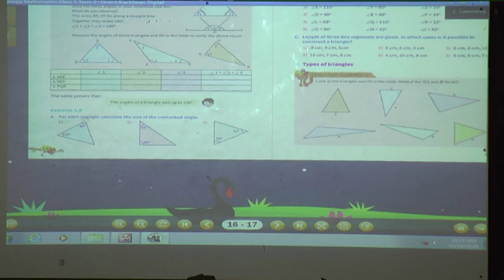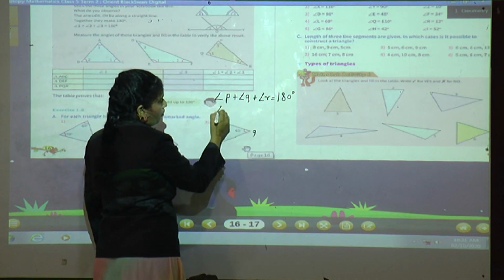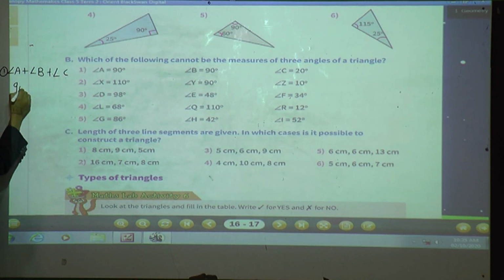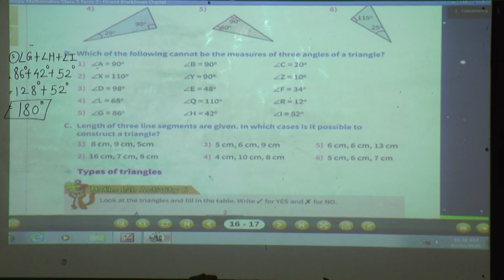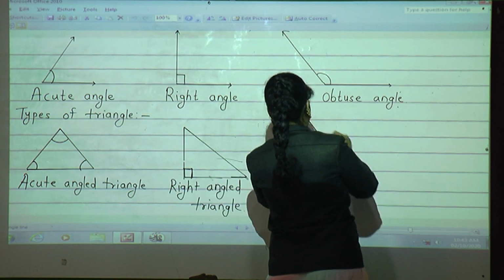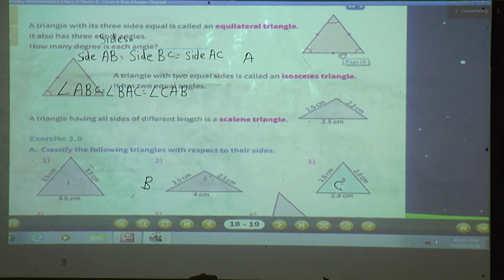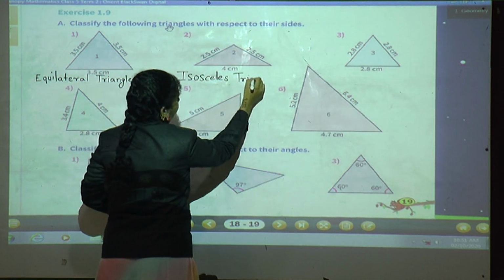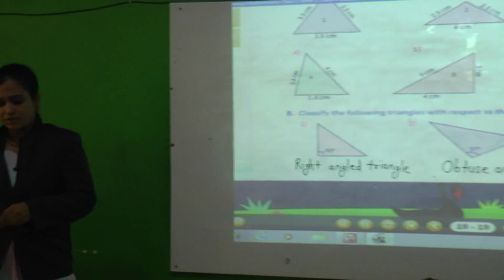227 Std V Maths L No 01 Episode 04